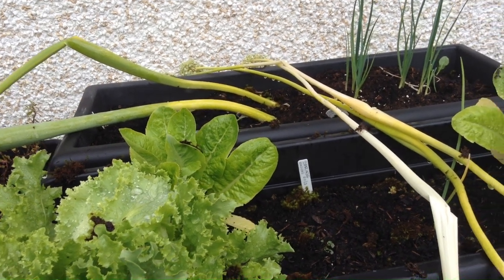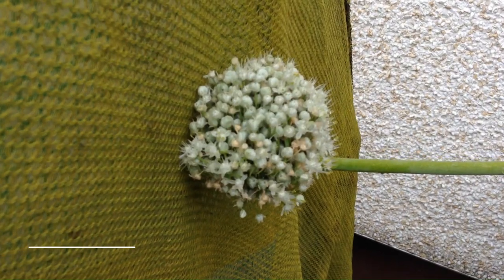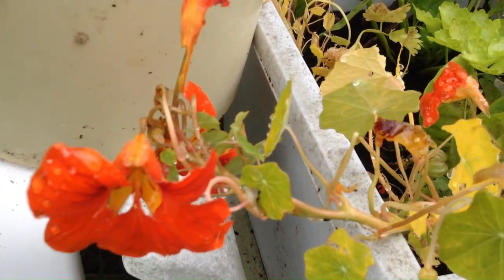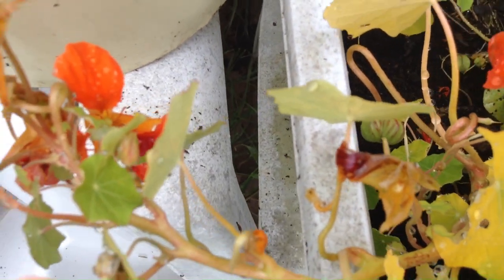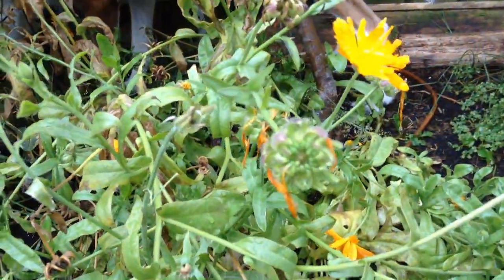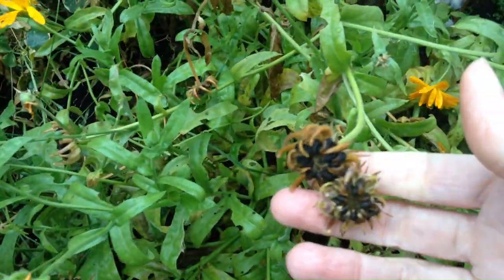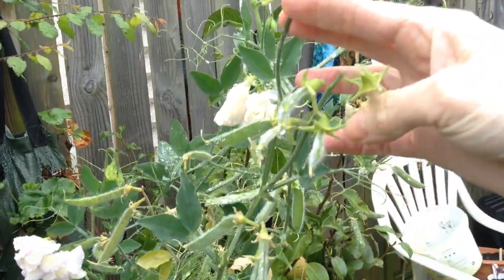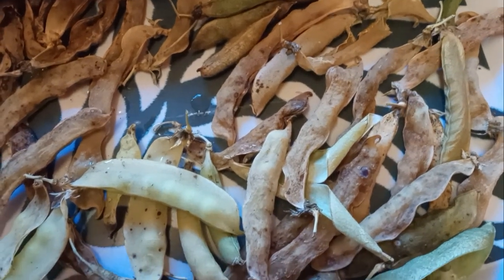Simple Seed Saving In Your Own Garden!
This week I wanted to show you some of the most simple seeds you can save from your own garden right now! From edibles like spring onions to decorative flowers like sweet peas. These plants will give you lots of seeds very easily - so save your money and develop your own strain of healthy and strong plants from your own back yard!

 Other places you can find and support me (please note, if you are able to offer it, all financial support will be going to new equipment so I can make better quality content):